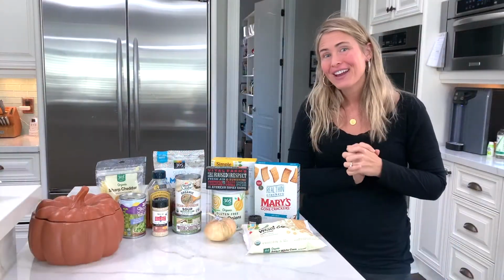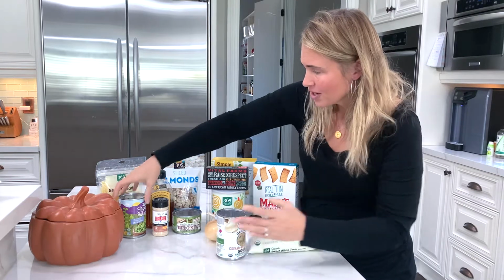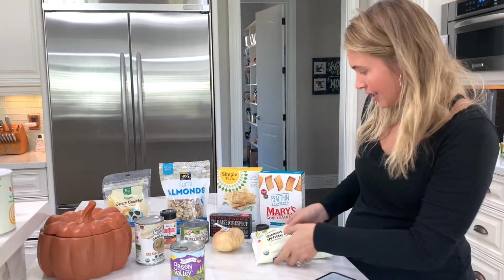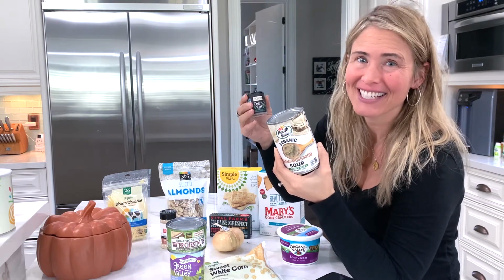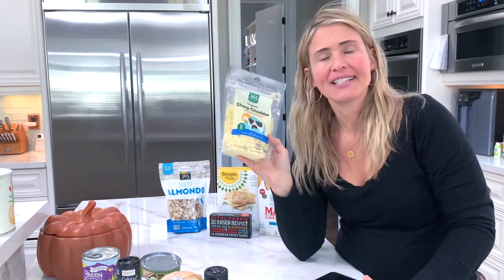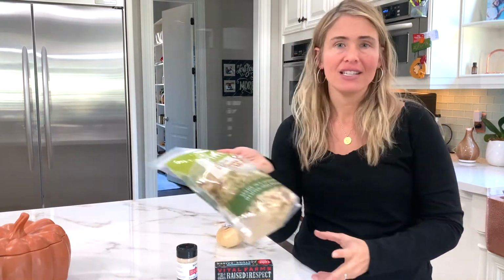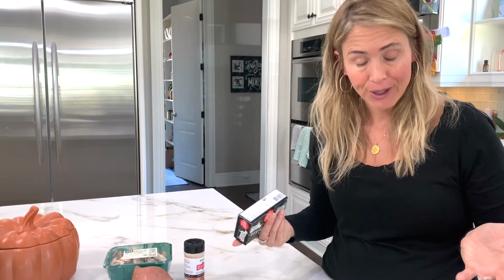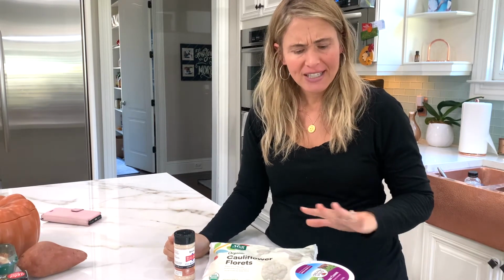Guilt-free Thanksgiving Dishes!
Hey guys! My goal for this video is to inspire those who are searching for great, healthy alternatives to the loved traditional Thanksgiving dishes! There is hope! Below are links to mentioned products, and to our websites that contain a ton of healthy thanksgiving recipe ideas. Let me know if you try any of these out for your holiday season. God bless and happy Thanksgiving!!

Cauliflower Mashed Potatoes recipe-
cauliflower-keto-mashed-potatoes

Gluten Free Stuffing Mix-

Organic Green Beans-

Organic water Chestnuts-

Organic Cream of Mushroom Soup-

Sliced almonds -

Organic corn -

Simple mills crackers-

Organic crispy onions-

Organic Celery Salt-

Organic Shredded Cheese-

Organic Garlic Salt-

Organic Sour Cream-

Organic Cauliflower-